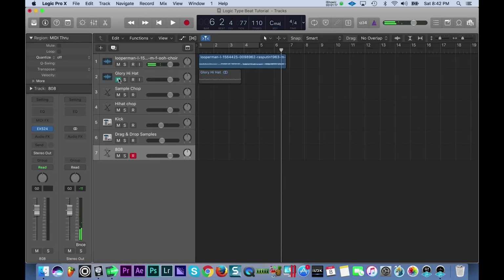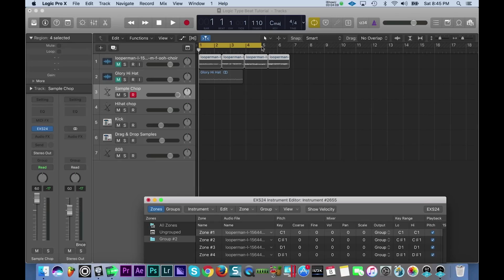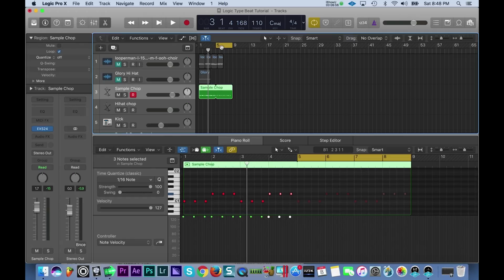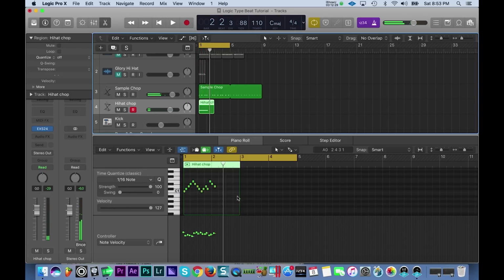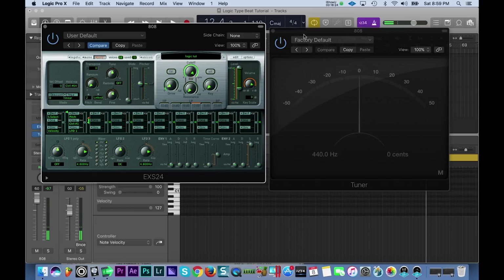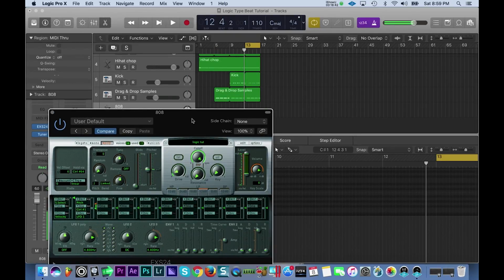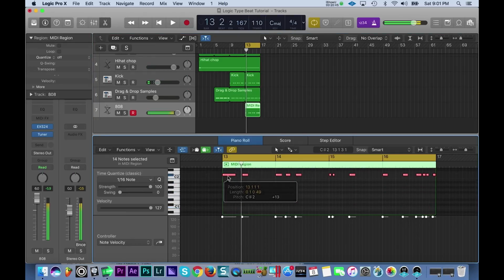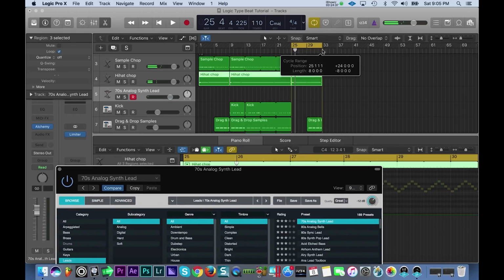How to make a Logic Type Beat in Logic Pro X | Beat Maker Tutorials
In this logic pro x tutorial, I will show you how you can make a logic type beat in the style of his song "Everybody"